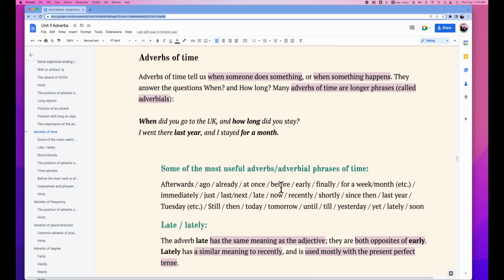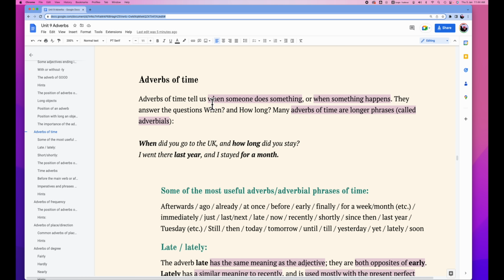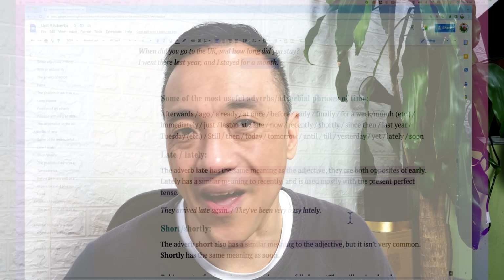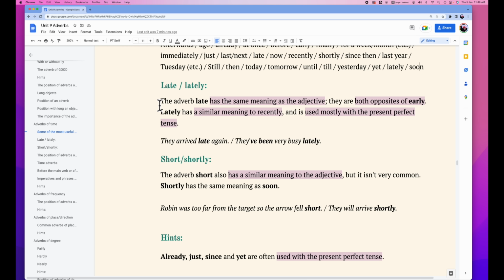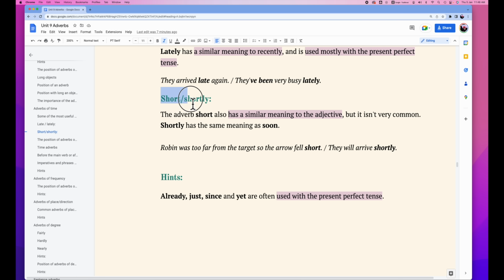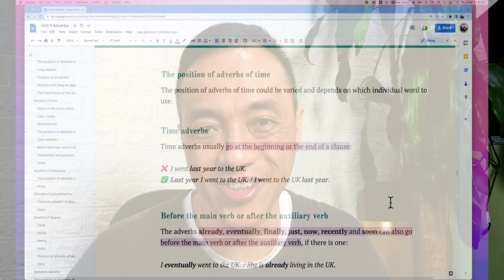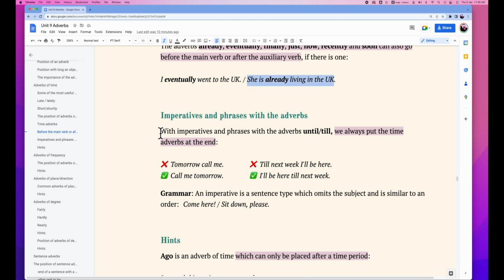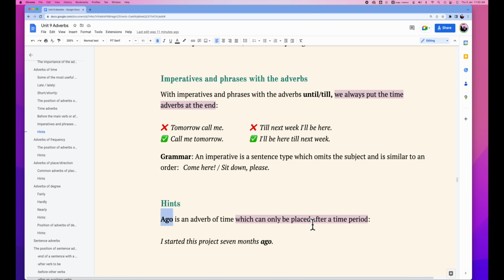Adverbs Made Easy - Part 3 Adverbs of Time 4K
Adverbs are powerful and they could provide extra info to the readers. However, there're many different form and adverbs could be sat in many different positions in a sentence. A good understanding of all of them could definitely help your DSE exam. To use them precisely, this series of videos could help. Let's work together!

This video is about the future tense.

visit us at ig: dse.wmea